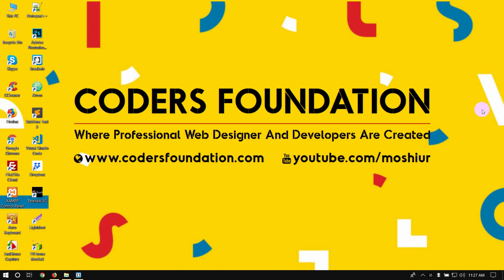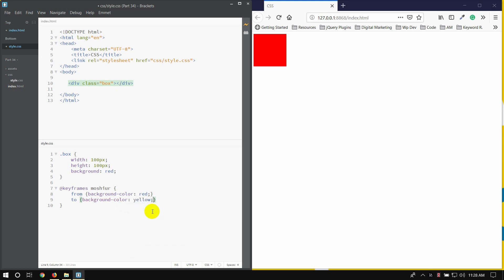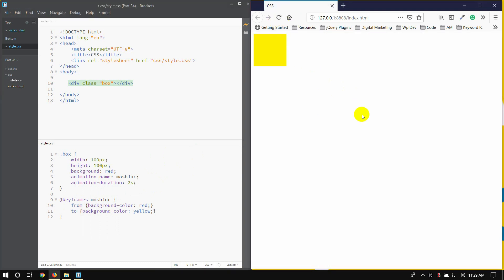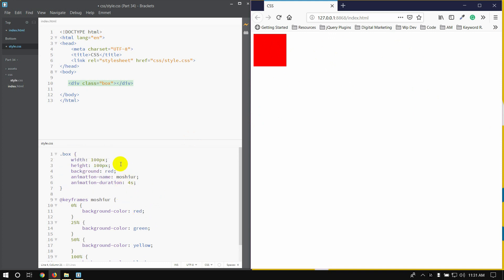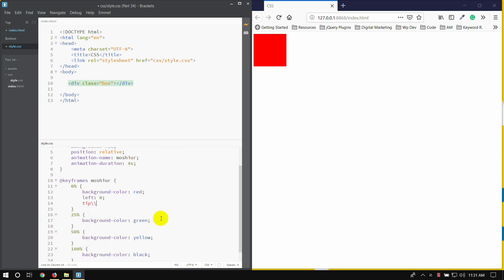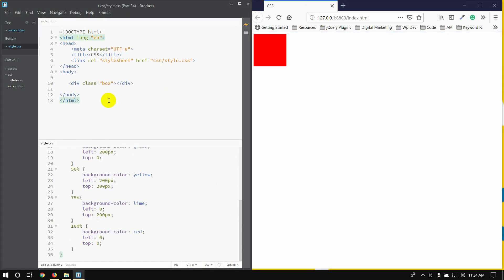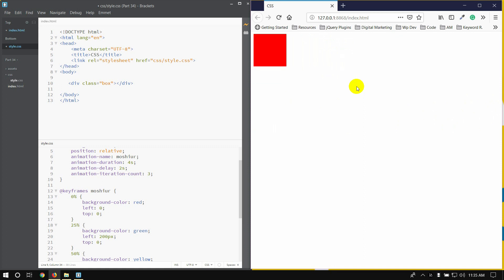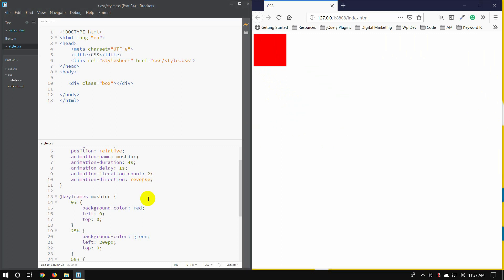CSS Bangla Tutorial / CSS3 Bangla Tutorial [#34] Animations